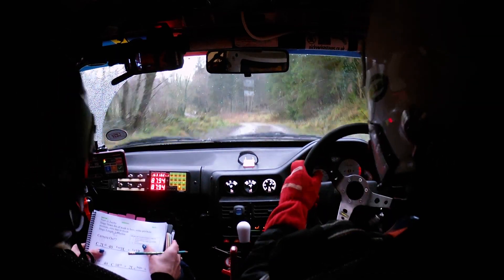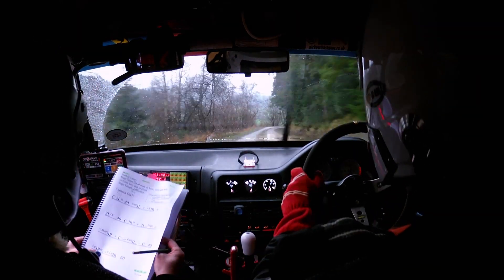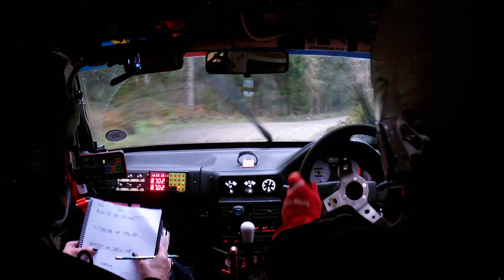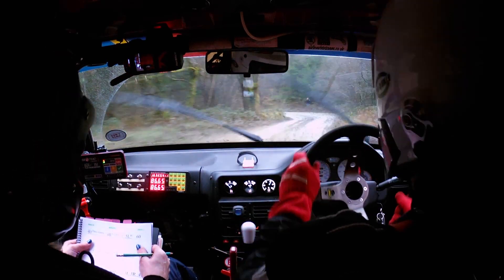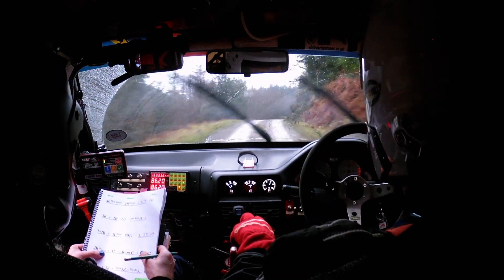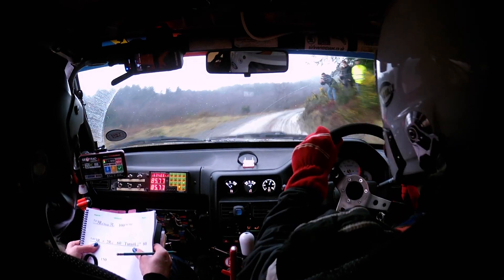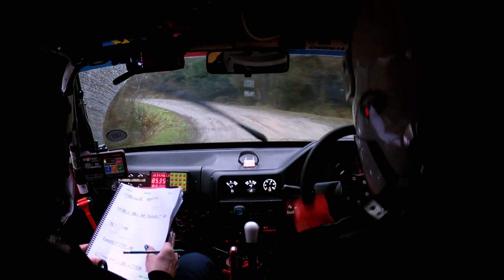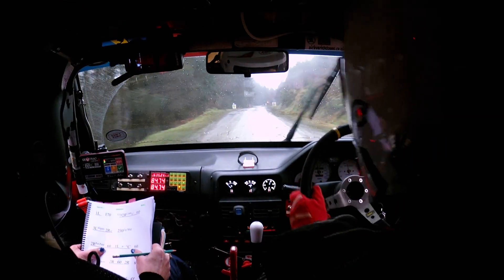Get Jerky Rally North Wales Dyfnant East 2 Rob Richards and Teresa Butler